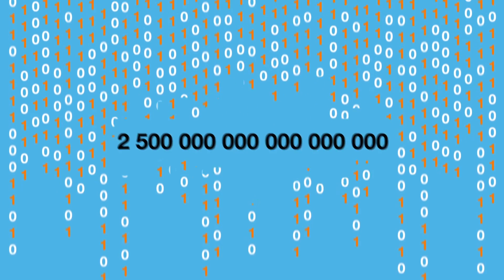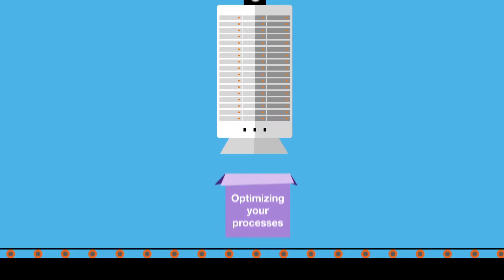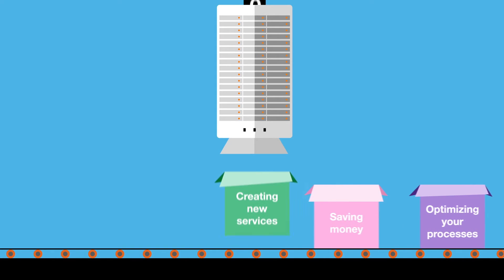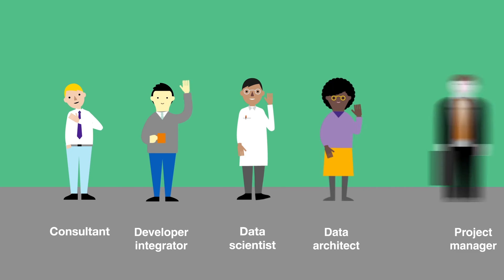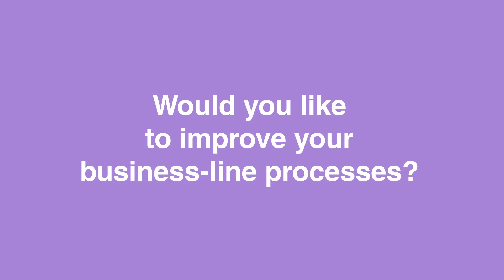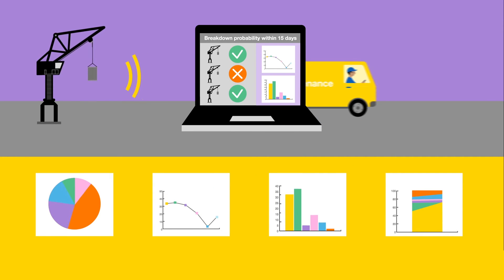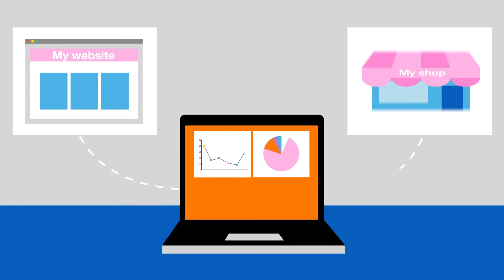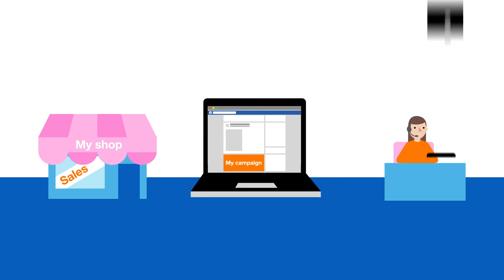FLEXIBLE DATA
Flexible Data is an Orange Business Services offer which transforms your data into useful information for your business:

- You have access to the best applications to identify and analyze your data
- You dispose of a secure storage platform in the Cloud
- You have access to different external data sources and bring value to your own data with our Marketplace
- You will benefit from our experts support throughout the different stages of your project.
- The whole being guaranteed to respect privacy protection and security criteria